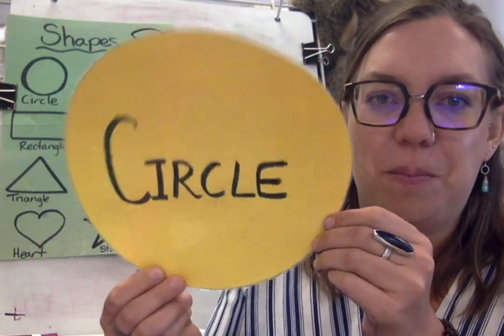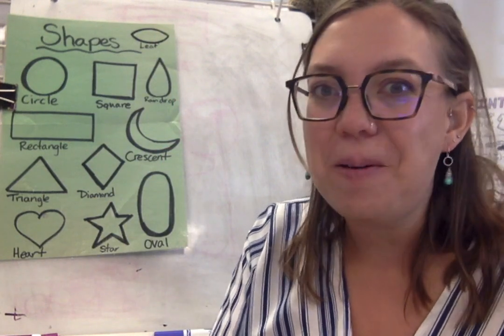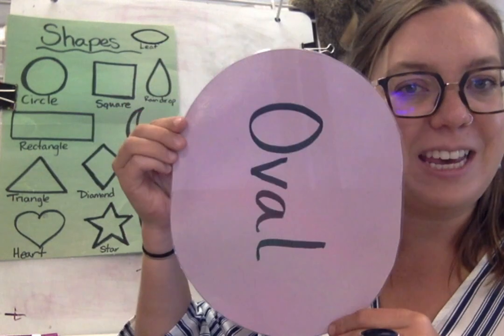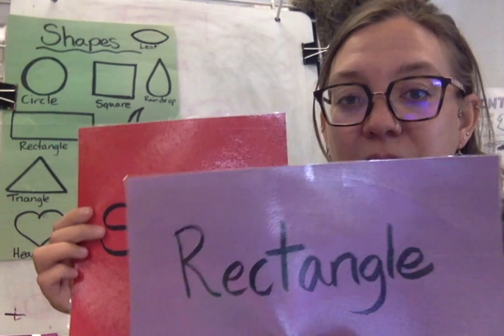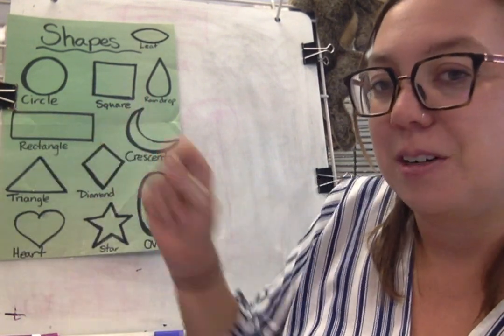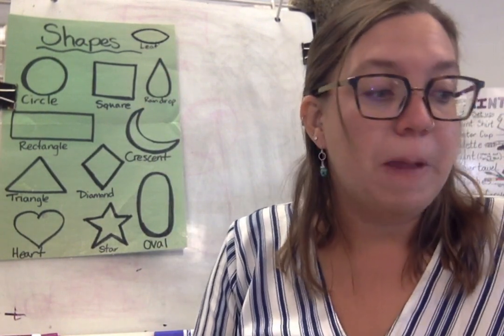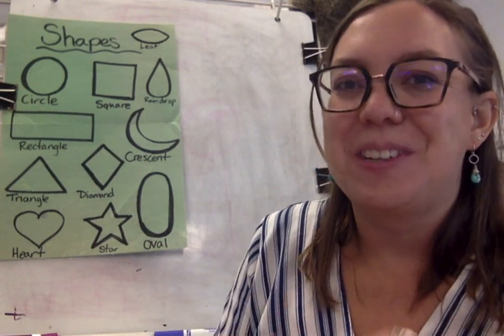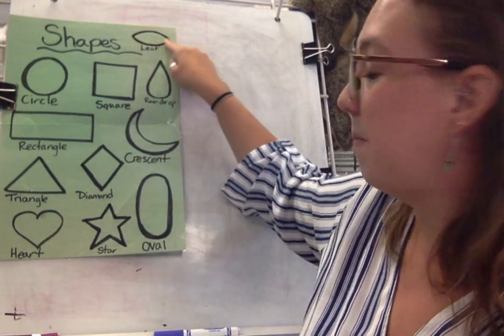Shapes!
Get to know your shapes! Look around the house and see what shapes you can find!